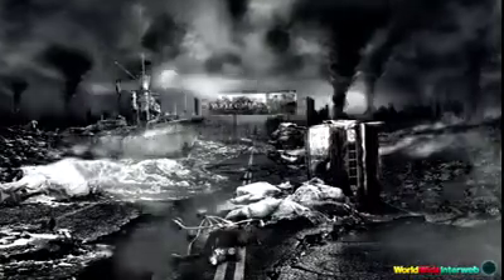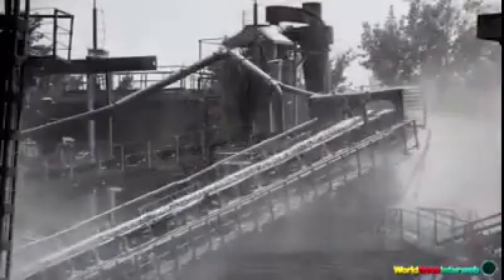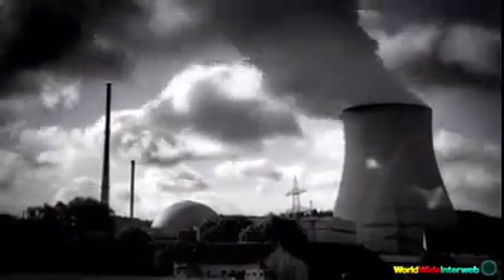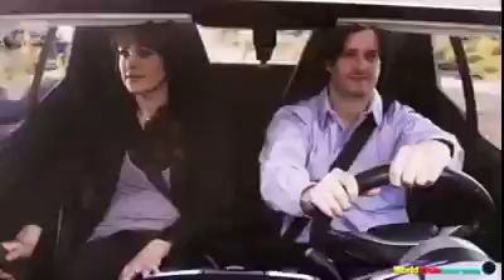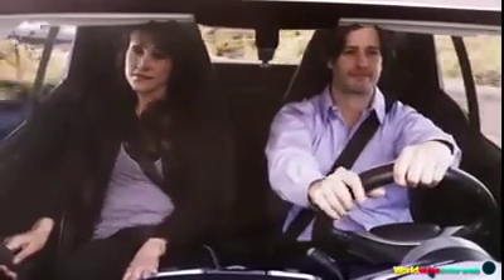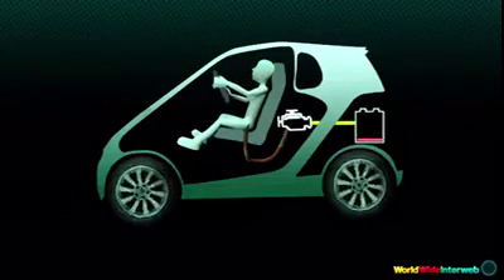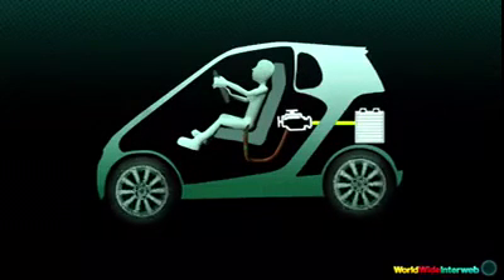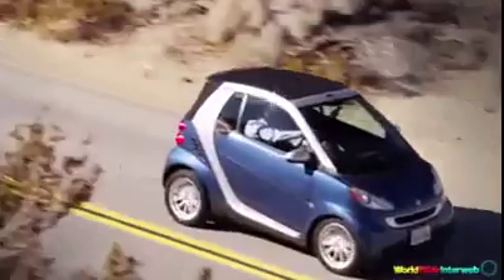IS THIS SERIOUSLY THE MOST ECO FRIENDLY CAR IN THE WORLD | Confused episode 1 season1